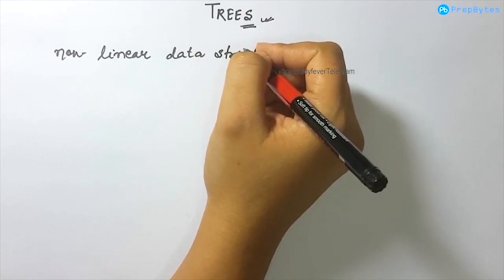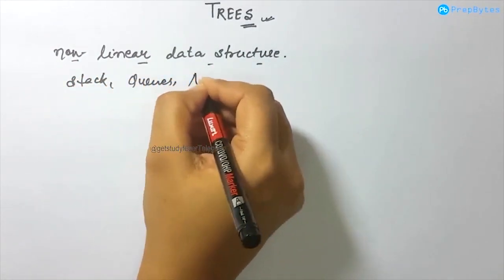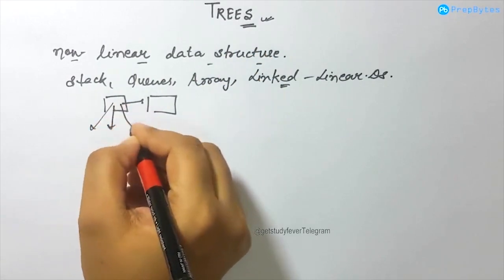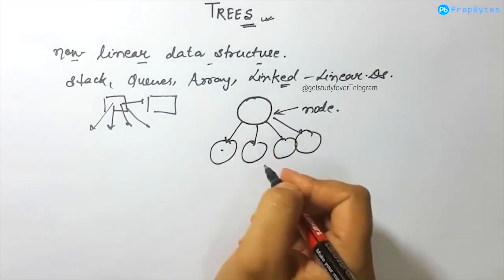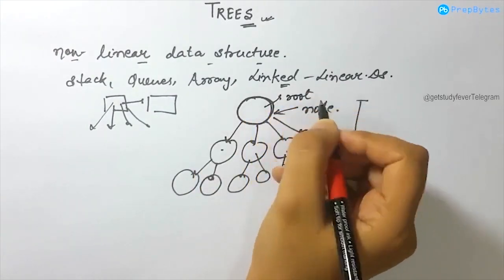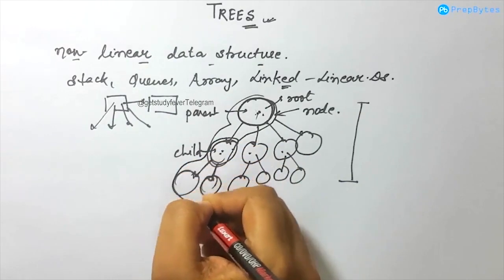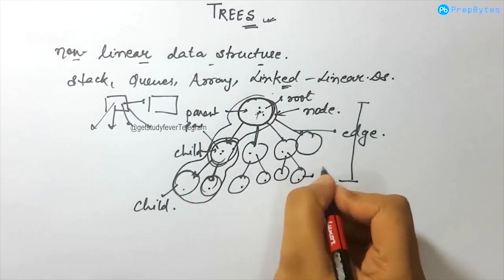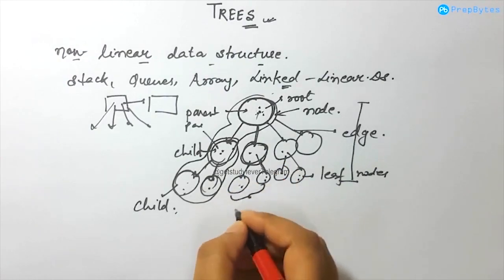Tree Introduction | tree traversal in java| DSA with java | Tree overview codewithus code with us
java DSA with implementation
Topic : Tree traversal

Full playlist of JAVA

support me for more Paid course for free on YouTube

java introduction and features
java tutorials for beginners in english
java foundation course
java tutorials
java for debugging
java
Core Java
learn java
understanding java
java lessons
java lectures
java tutorial
java for DSA
java introduction features
java language
java language for computer science engineering
java for college students
java for students
advance java for DSA
java foundation course
java tutorials
java for debugging
java for DSA
java introduction features
java language
java for students
java foundation course
java tutorials
java for debugging
java for DSA
java introduction features
java language

WhatsApp Only for Coders

c,cc,java, python,html,CSS, javascript